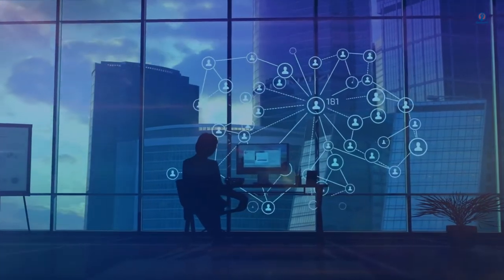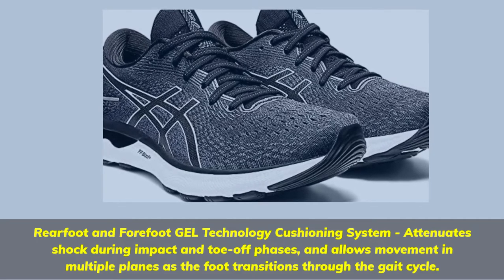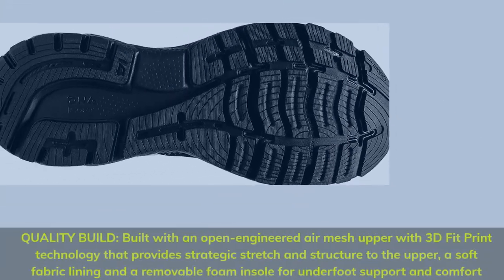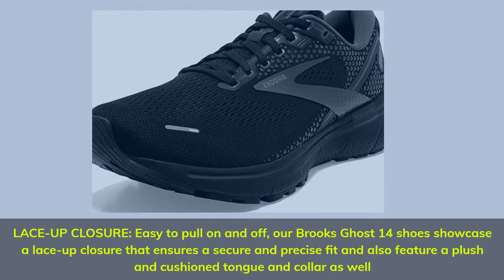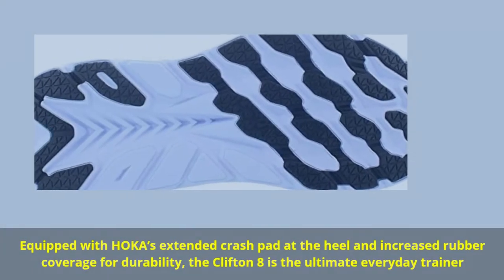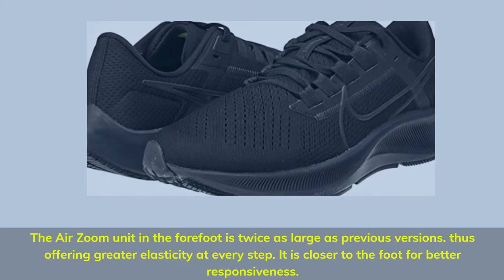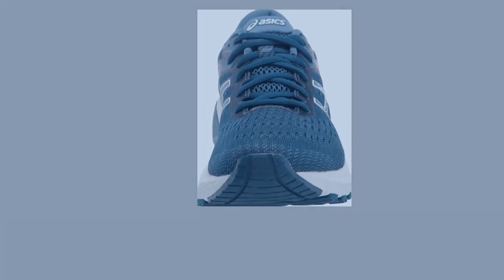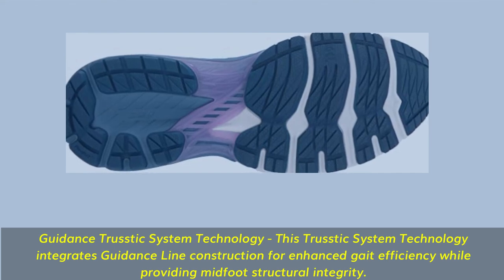Best Running Shoes Top 5 2022Asics Gel Nimbus 24 Brooks Ghost 14 Running ShoesHoka One One Clifton 8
Best Running Shoes Top 5 (2022)|Asics Gel Nimbus 24| Brooks Ghost 14 Running Shoes|Hoka One One Clifton 8| Nike Air Zoom Pegasus 38|Asics GT-2000 9

👉5 - Asics GT-2000 9
👉4 - Nike Air Zoom Pegasus 38
👉3 - Hoka One One Clifton 8
👉2 - Brooks Ghost 14 Running Shoes
👉1 - Asics Gel Nimbus 24

A quality pair of running shoes should provide ample cushioning throughout the foot, good support, and a secure fit while remaining lightweight and breathable. Depending on your needs, you can choose from several different styles of shoe or brands to find an ideal match for your running style and body.

In this video, we’ll be comparing the 5 Best Running Shoes that are designed for different kinds of users. We will take into account performance, features, and price; so you can decide which is best for you. All the products on our list were selected based on their own inherent strengths and features.

We’ll be comparing the Asics GT-2000 9, the Nike Air Zoom Pegasus 38, the Hoka One One Clifton 8, the Brooks Ghost 14 Running Shoes, and the Asics Gel Nimbus 24; which are all great options if you’re in the market for Running Shoes.

We’ll break down which Running Shoes are best for you, and what you can expect to get in return for your money. We’ll help you decide if one of the models on our list seems like a great purchase.